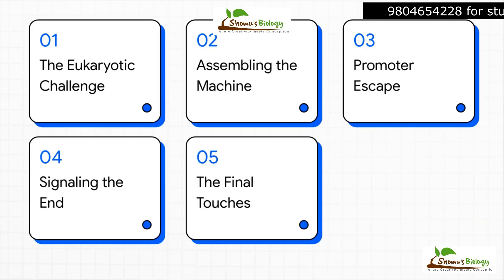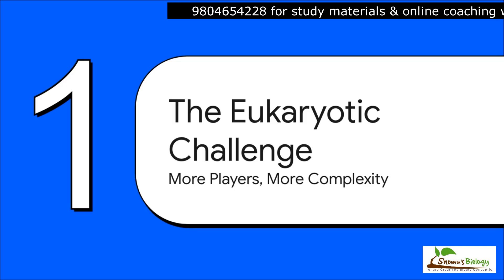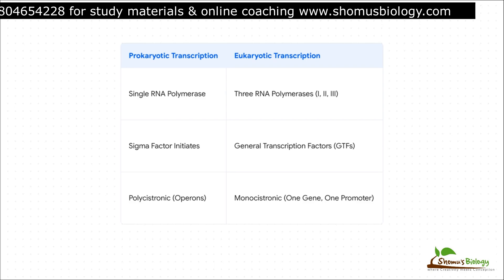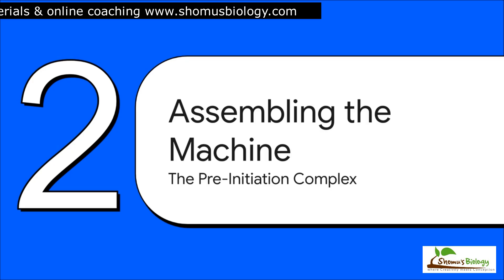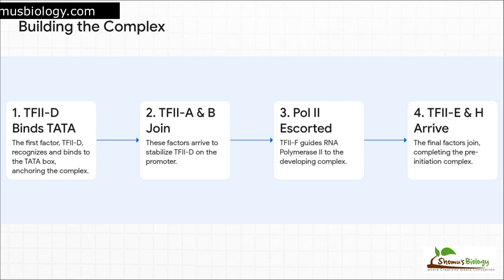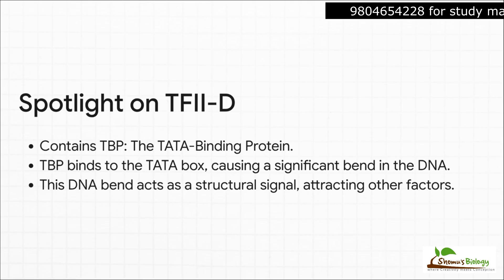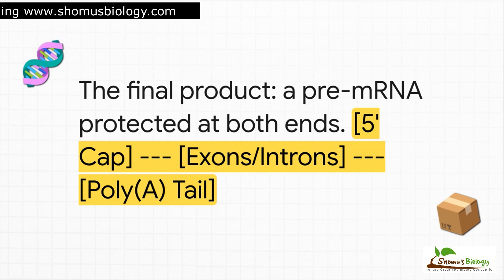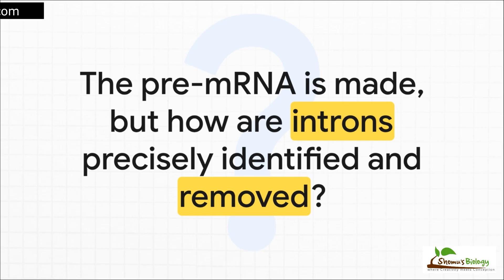Eukaryotic transcription rapid revision for CSIR NET exam preparation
This lecture explains Eukaryotic transcription rapid revision for CSIR NET exam preparation. Prepare for the CSIR NET exam with this rapid revision on eukaryotic transcription. Understand the key concepts quickly and easily for exam success. Need a quick revision on eukaryotic transcription for your CSIR NET exam prep? Check out this video for a comprehensive overview of the topic.